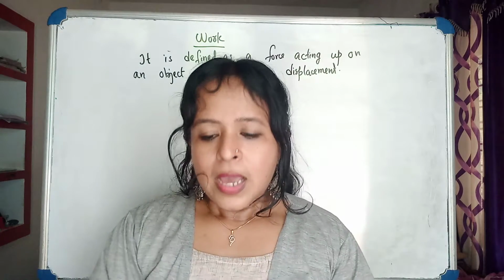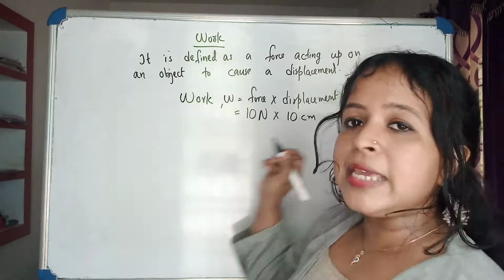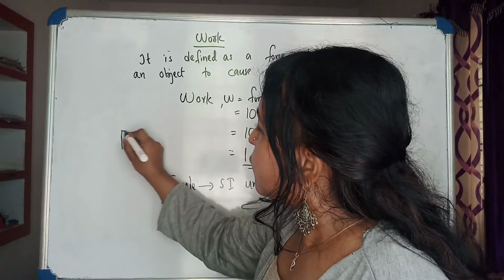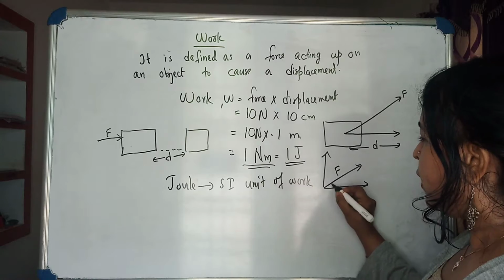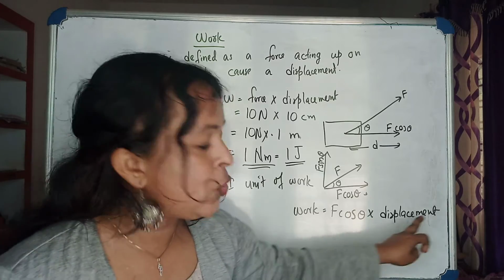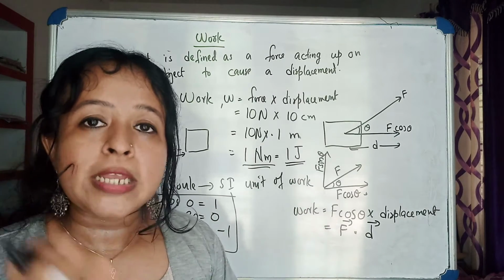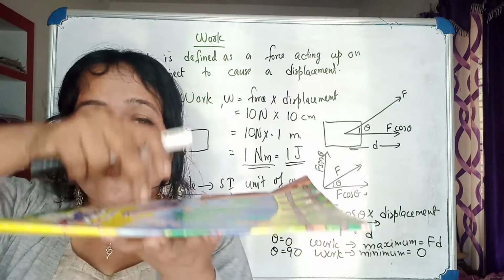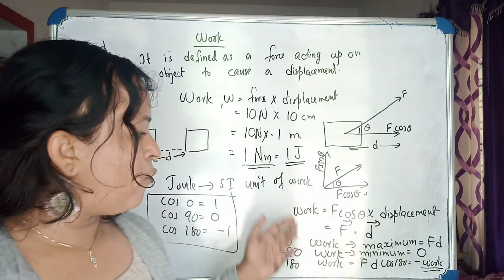work # One of the selected video by fast growing Ed- company in the world.